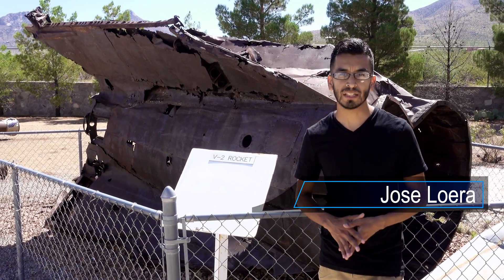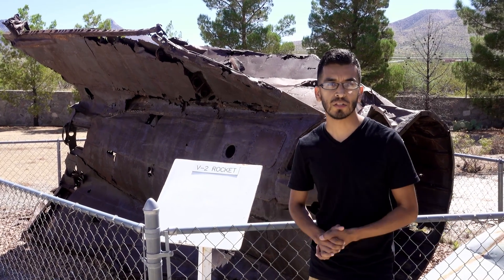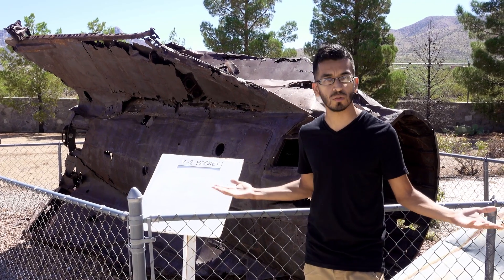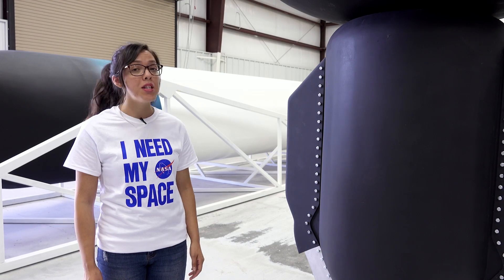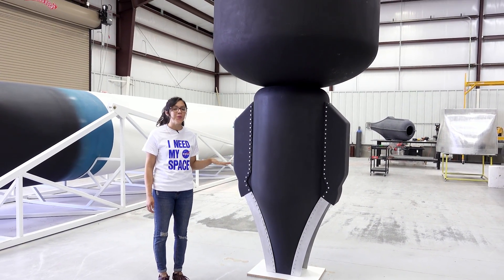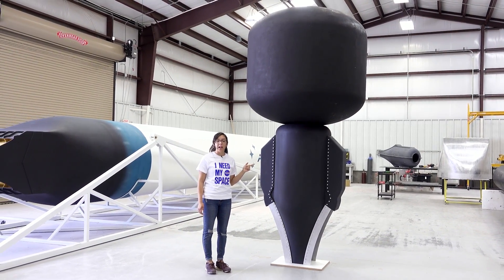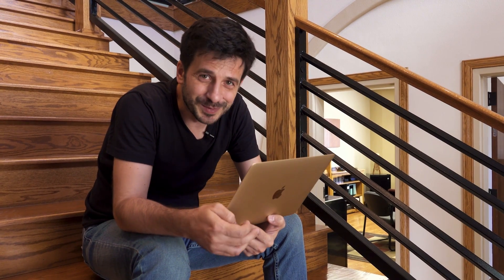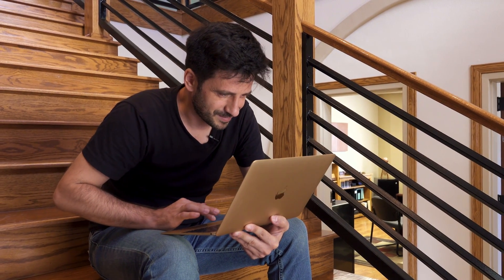Flight of the Aerospike: Episode 7 - Frequently Asked Questions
This week, the ARCA team visits a local space museum, Liz talks about some of the test preparations for the Demonstrator 3, and Dumitru answers some of our most frequently asked questions.